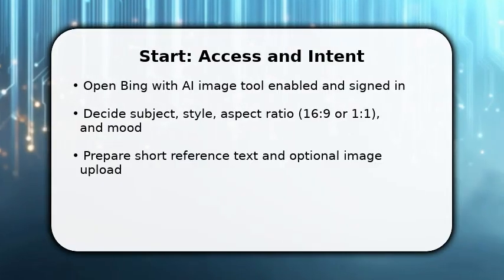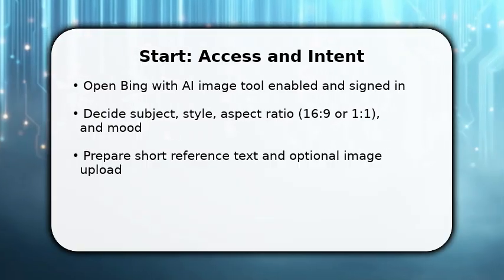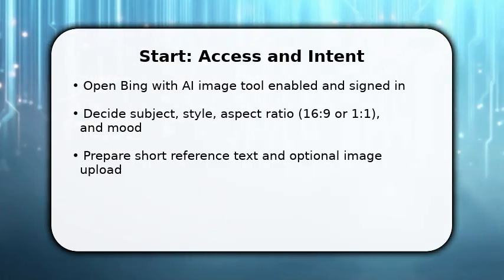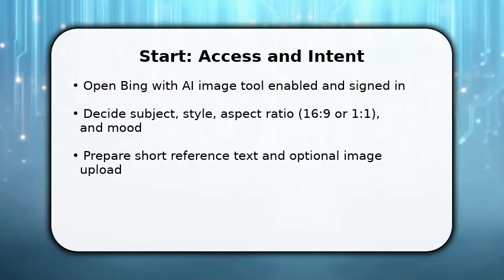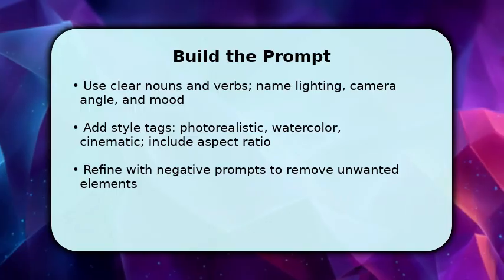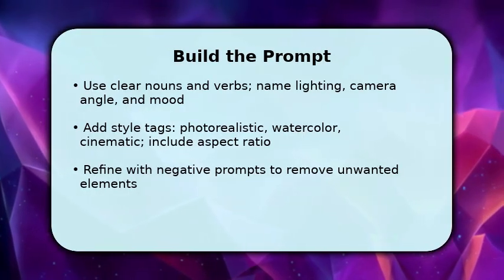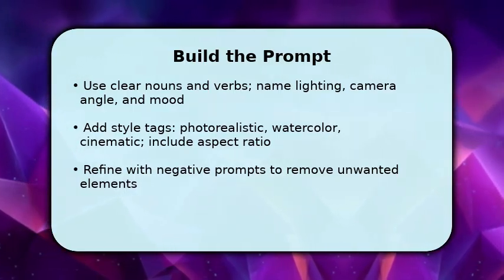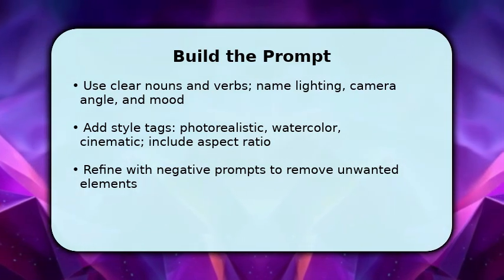How to Create Your Own Image in Bing Ai - Easy Guide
Dive into the world of digital art creation as we guide you through using Bing AI to craft your own unique images. This easy-to-follow video will walk beginners and enthusiasts alike step by step, ensuring everyone can unleash their creativity with just a few clicks.